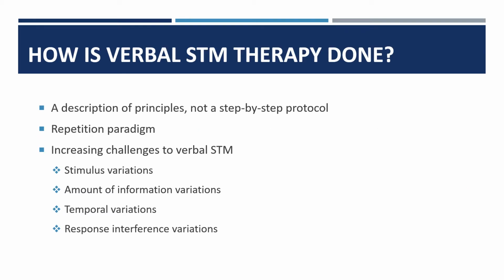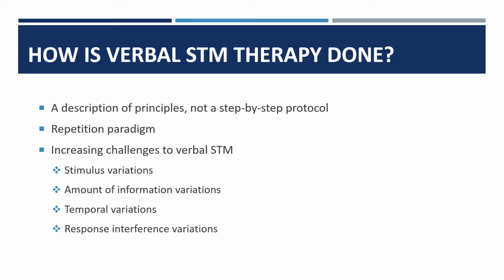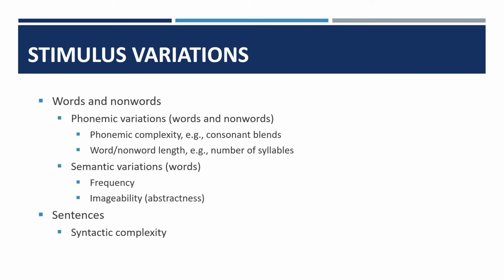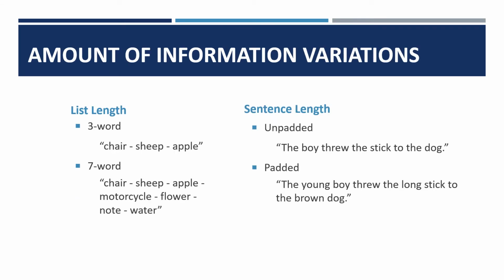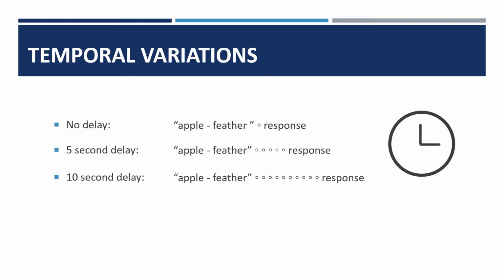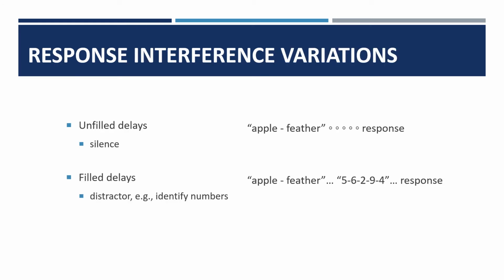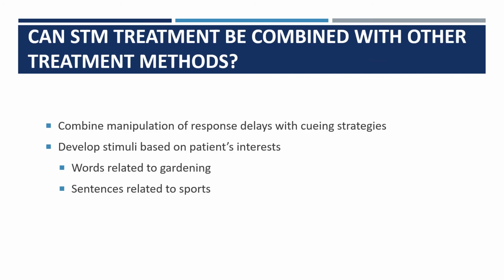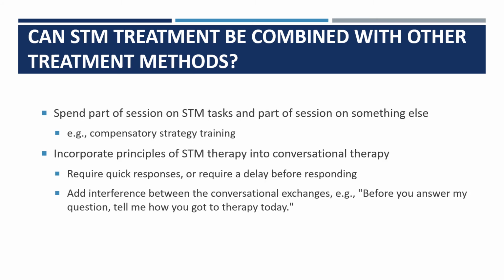3.2 Treatment: How It Is Done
This video will review how verbal short-term memory therapy can be done with your patients with aphasia.